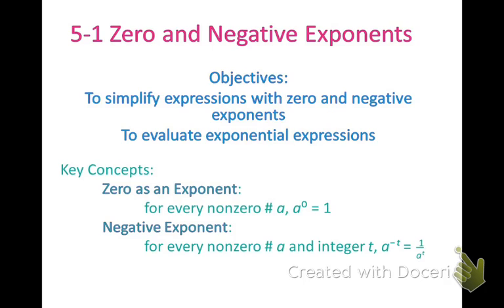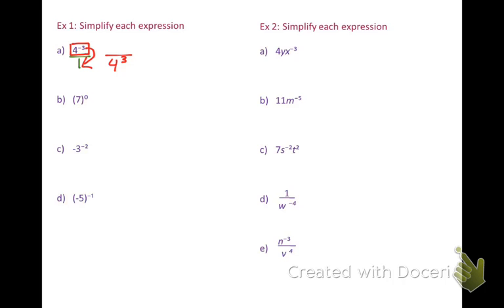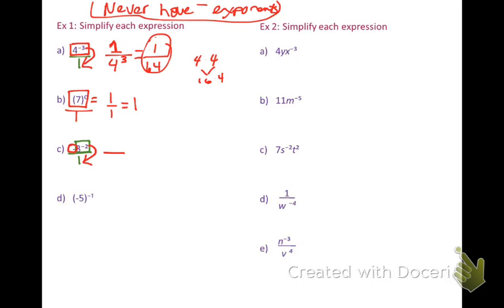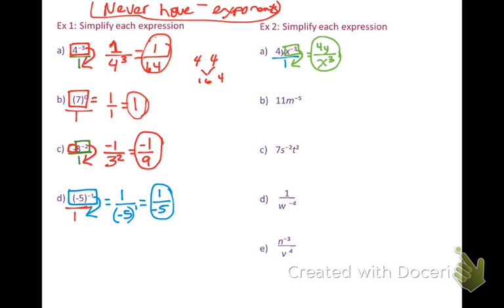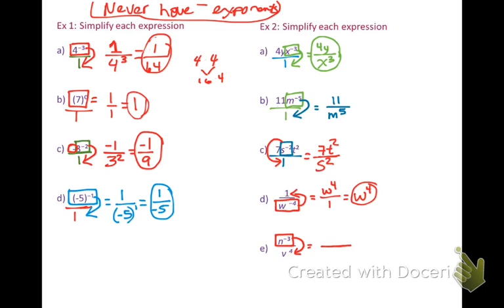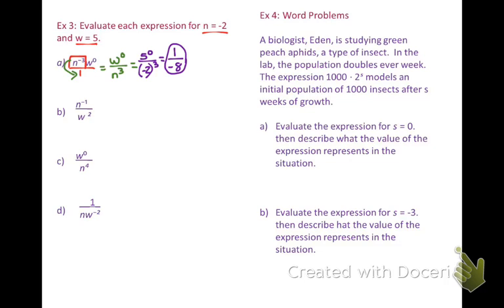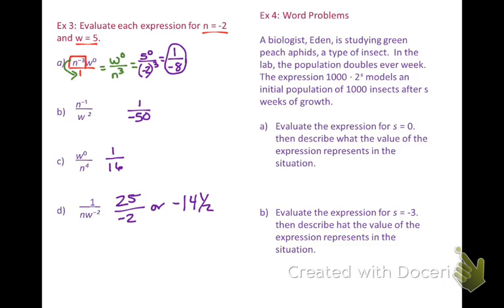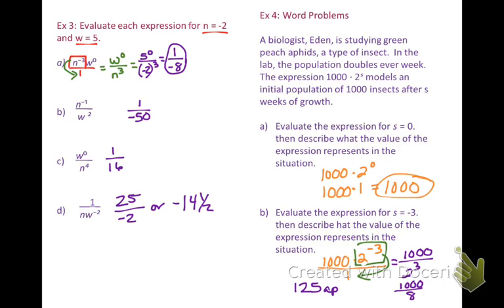zero and negative exponents